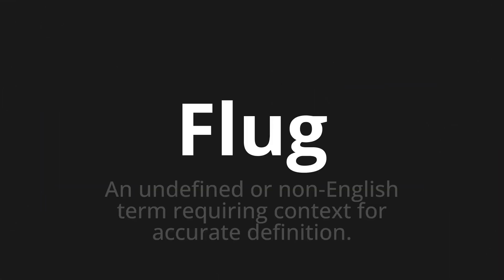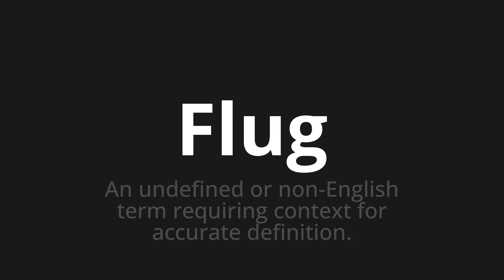How to pronounce Flug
Master the Pronunciation of 'Flug which means flight' - which means : An undefined or non-English term requiring context for accurate definition. 📝 with @PronunciationGerman 🎓🗣️ - [Your Guide to German]

Learn to pronounce 'Flug' perfectly in German with our easy and engaging tutorial by @PronunciationGerman! 📖📽️ In this comprehensive video, we provide you with native speaker examples 🗣️👂 and phonetic breakdowns 🎵 to ensure you get the pronunciation just right.

How to say Flight in German